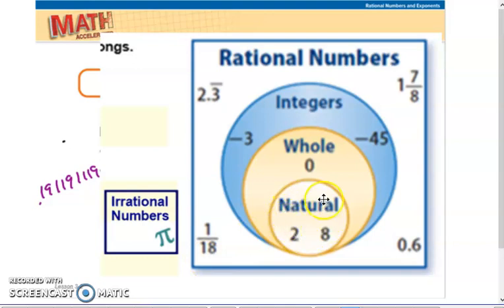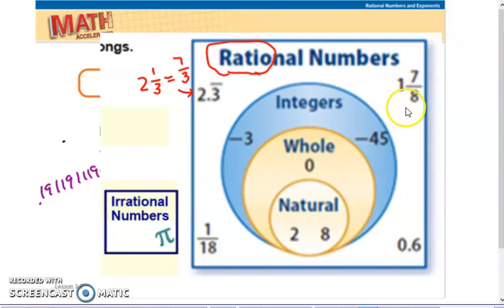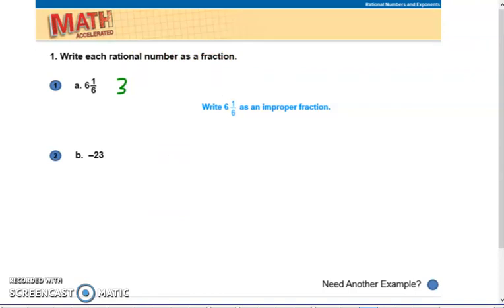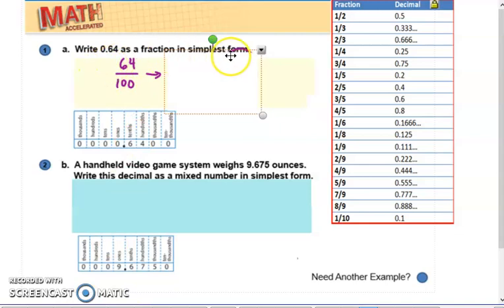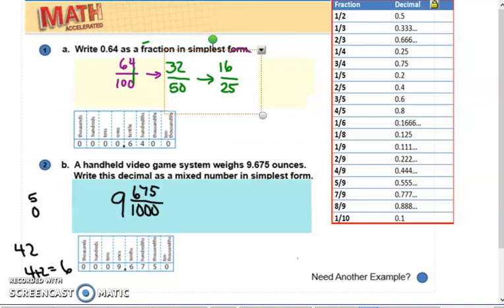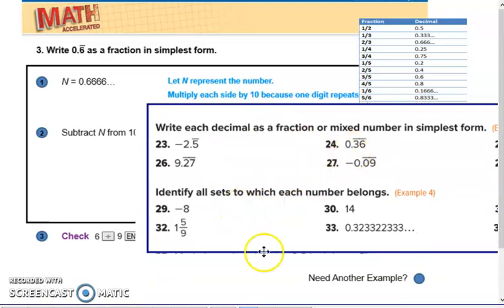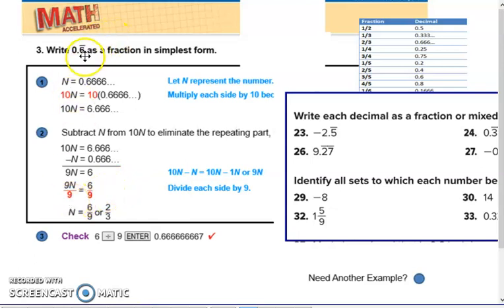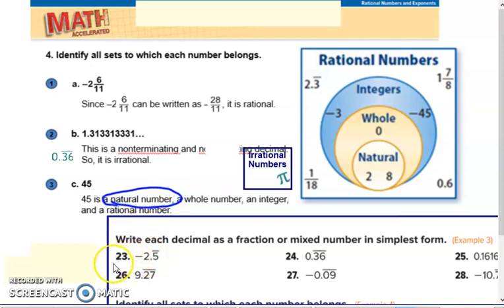math7 lesson3-2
Rational numbers
convert decimals to fractions